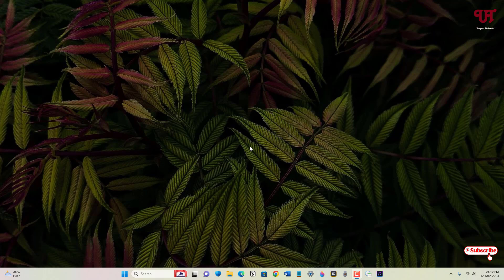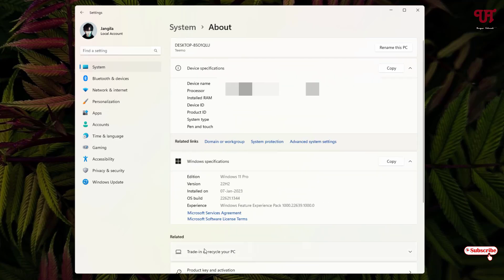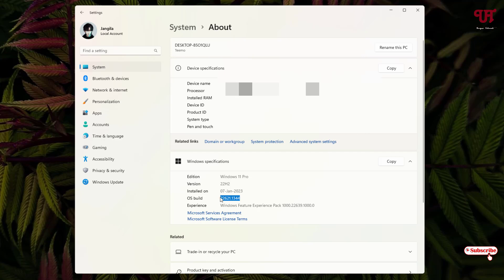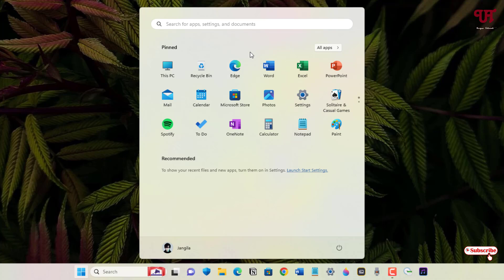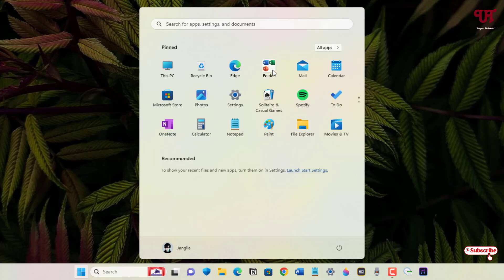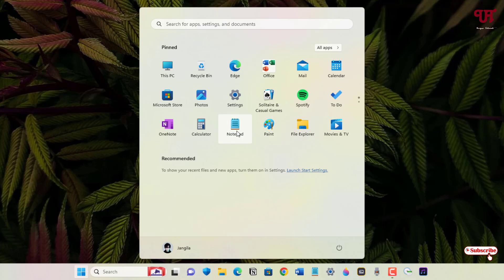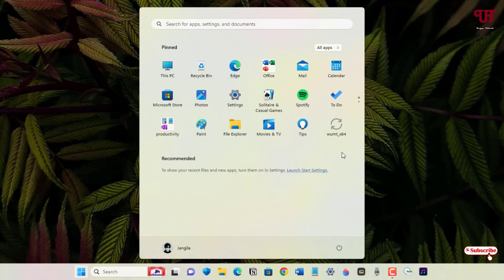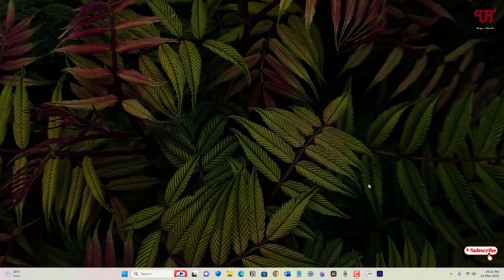How to get Android like App Folder in the Start Menu of the Windows 11 running computers ?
This video tutorial is all about How to get Android like App Folder in the Start Menu of the Windows 11 running computers.